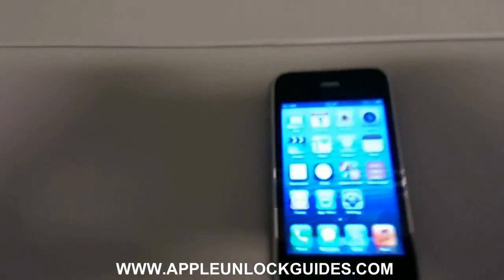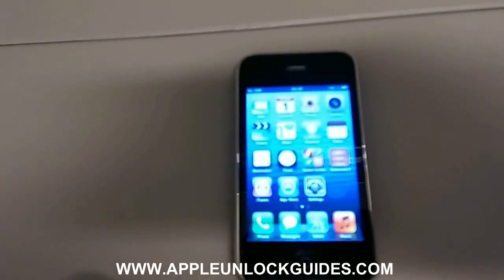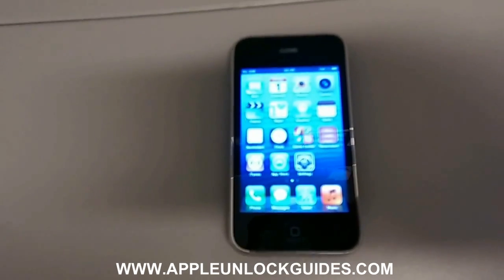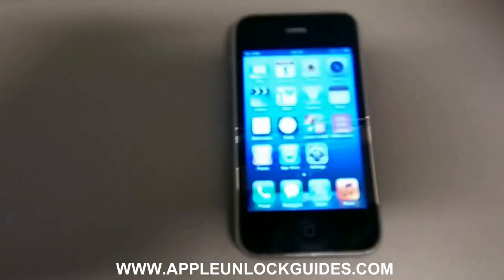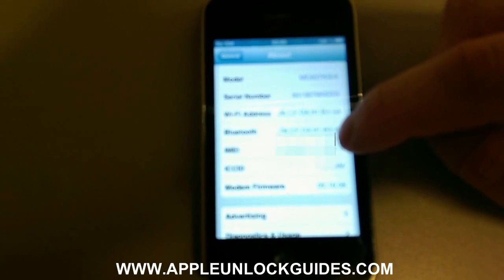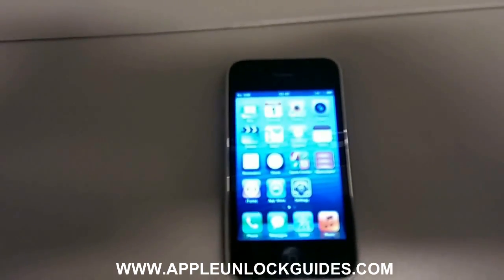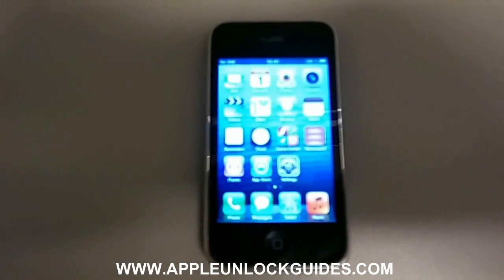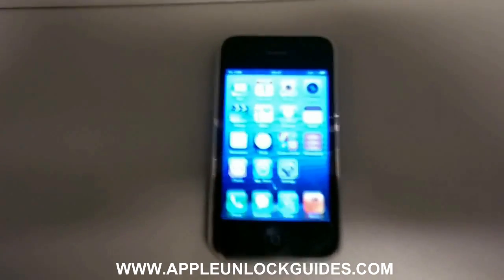How to unlock an Verizon locked iPhone 3GS - Easy Unlocking Method